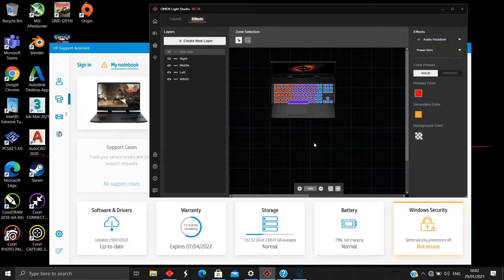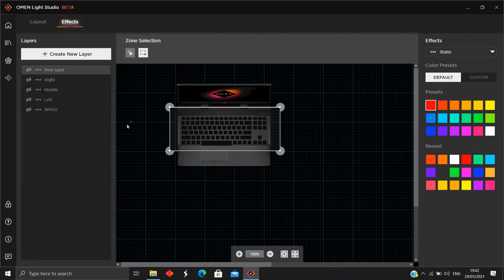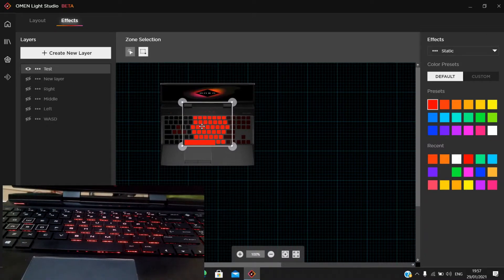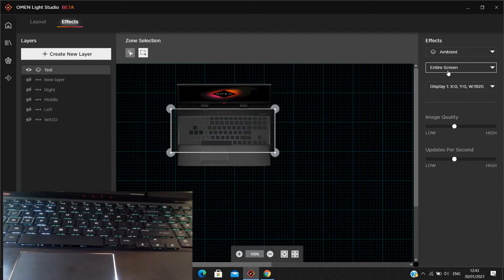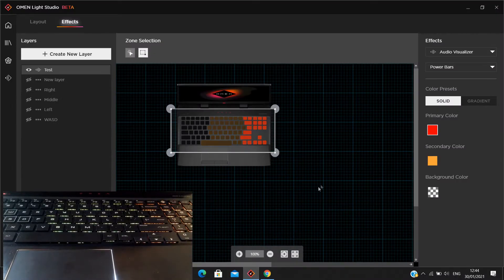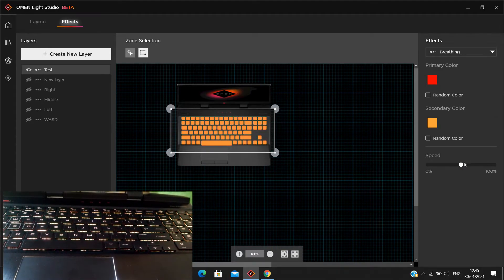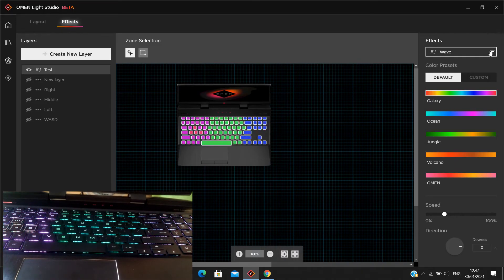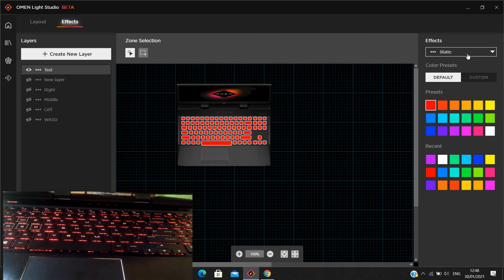HP Omen 15 How to Install and Use Omen Light Studio (4 zone RGB keyboard needed)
Update : By 06/03/2021 V.0.1.8.0 is released they added a new select by devices mode. just highlight the icon and search for your OMEN devices on the list. this video is recorded using earlier V.1.5.0

Update : By 09/03/2021 V.0.1.10.0 is released

Omen Light Studio is still in Beta at the point of making this video. it works on Omen 15 DCxxxxxxx series i use in this video.
Keep in mind you need 4 zone RGB keyboard to use this feature. Make sure all latest firmwares are installed on your machine.